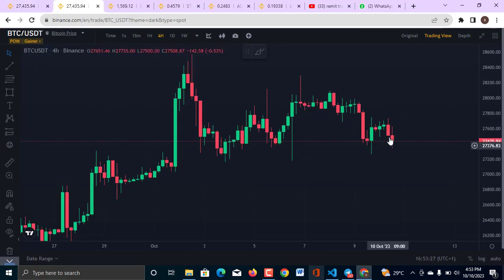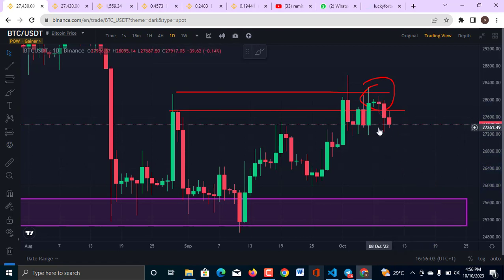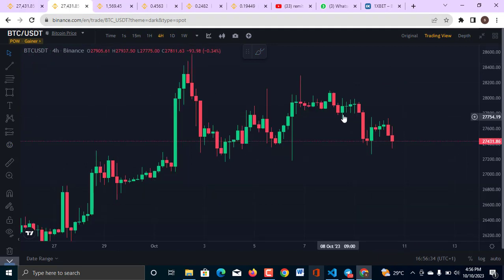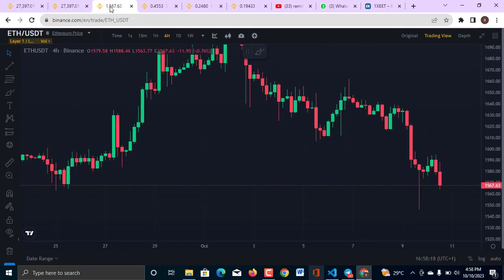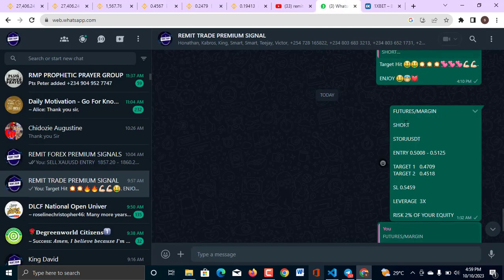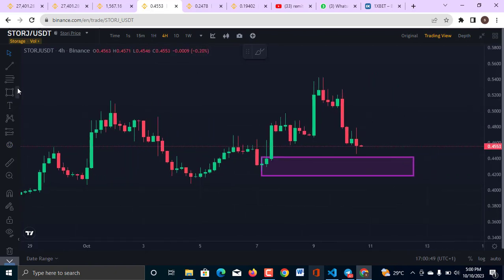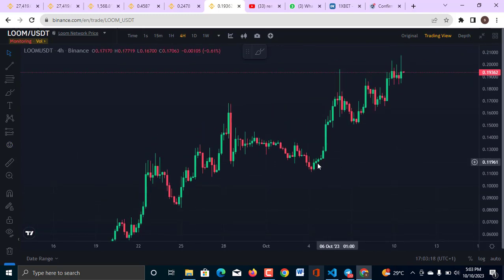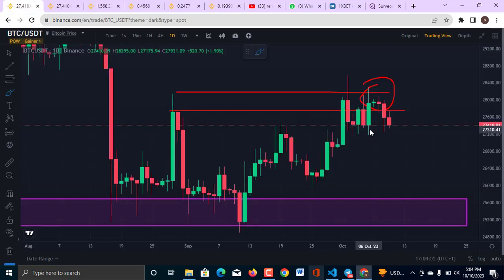Bitcoin, Storj & Ethereum Trade Opportunity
1. bitcoin price analysis
2. bitcoin price prediction
3. ethereum price analysis
4. ethereum price prediction
5. btc eth pump
6. Bitcoin, Storj & Ethereum Trade Opportunity
7. bitcoin trade setup
8. bitcoin day trading strategy